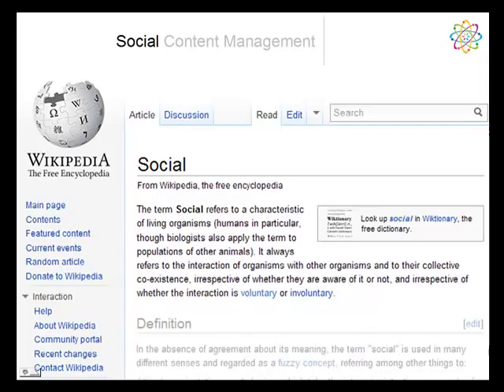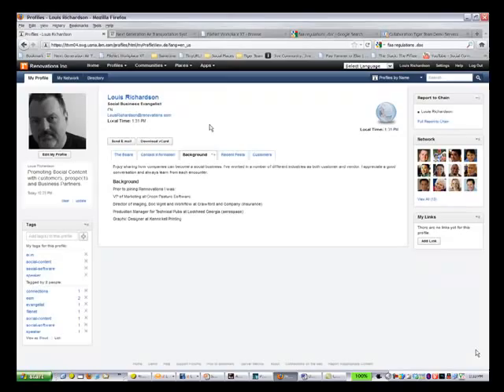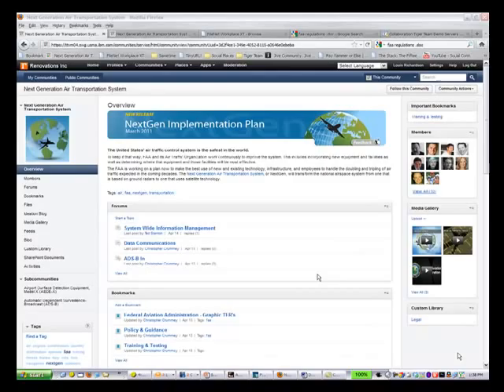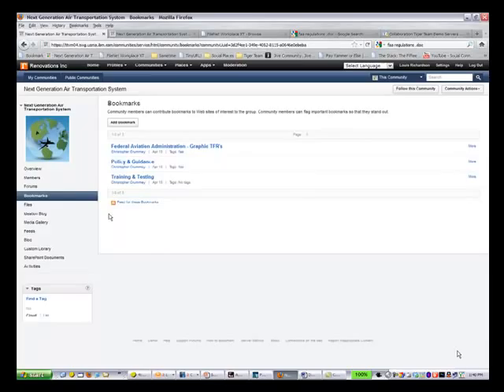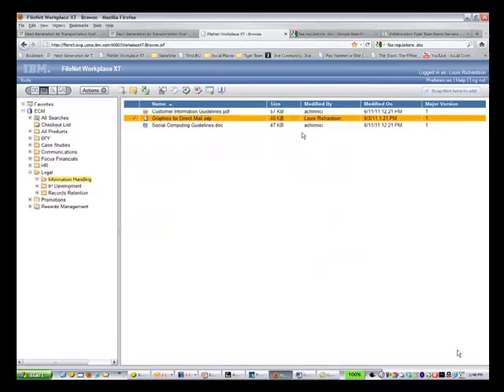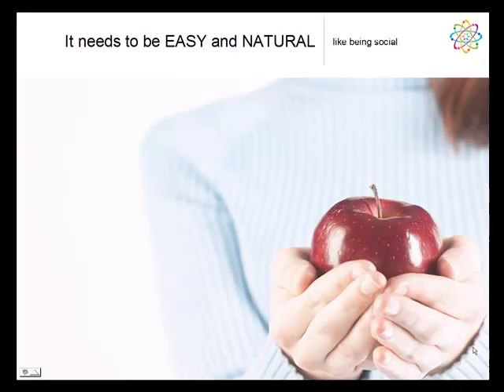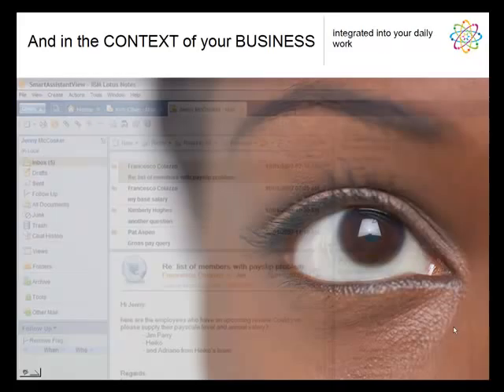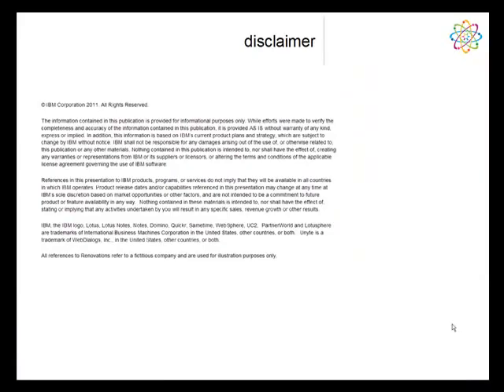Social Content from IBM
Content systems have been around for a while. Now social systems are popular. IBM has blended the two into a Social Content offering that has significant business benefits. This video gives a quick overview of just some of what it has to offer.